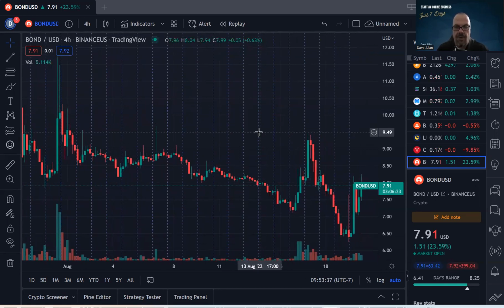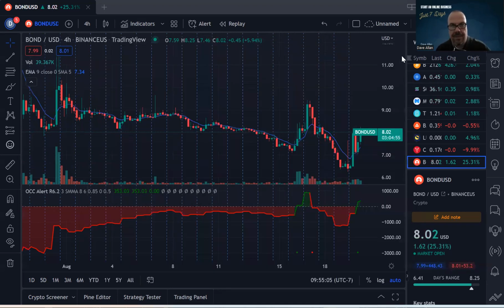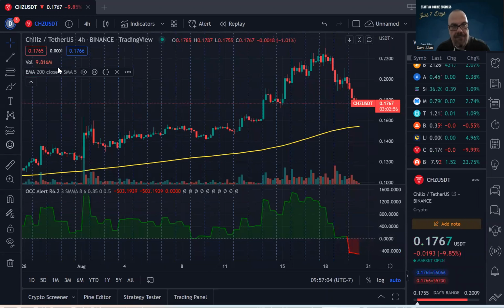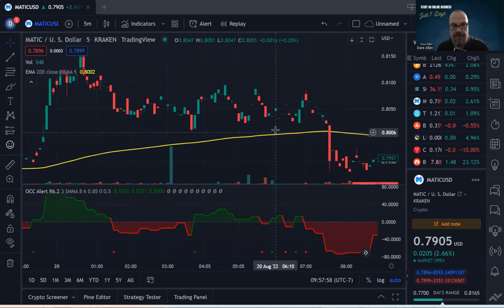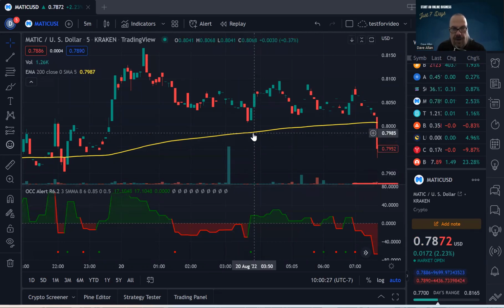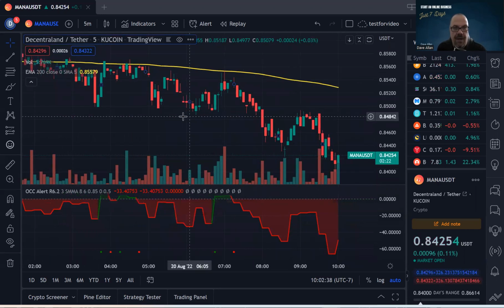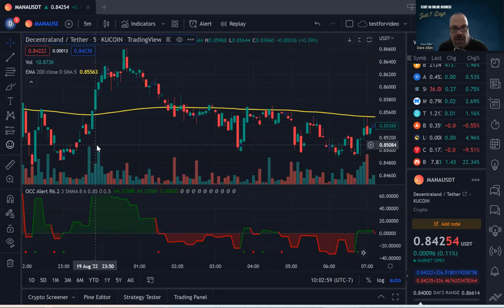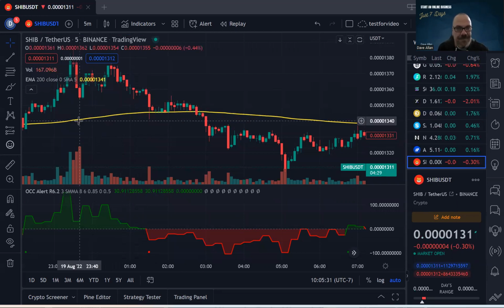How To Start Day Trading Crytpto And Set Up A Chart Beginner Friendly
In this video I am going to share with you how I use a chart as the foundation for doing any trading.  Technical analysis it very important.  Without it you might want to just hit the casino.

it is a full 30 day trial after that it goes to $15.00 per month.  The key is to get you earning before you have to pay anything.  Of course you can cancel anytime during trial.

This chart is very new the indicators are all free just need a trading view account.

 1. 💰 Follow ALL of my Trades and get limited FREE access to my telegram group